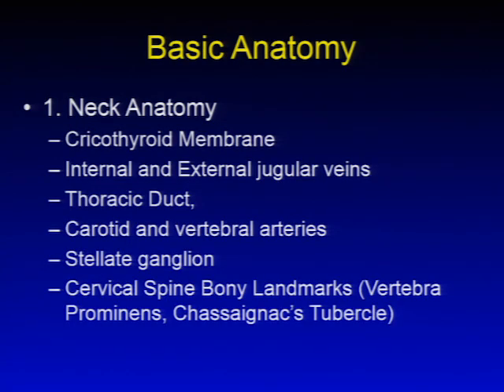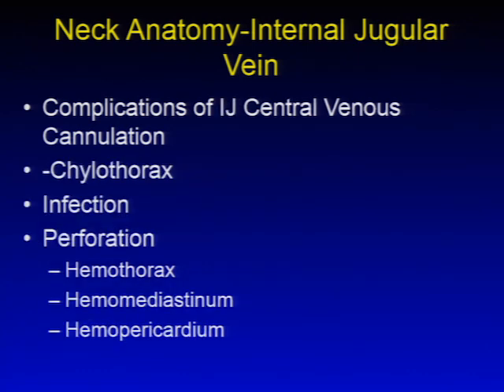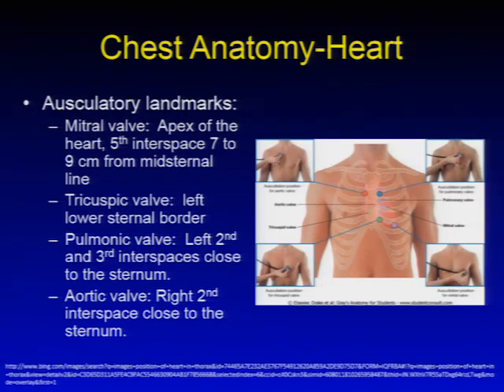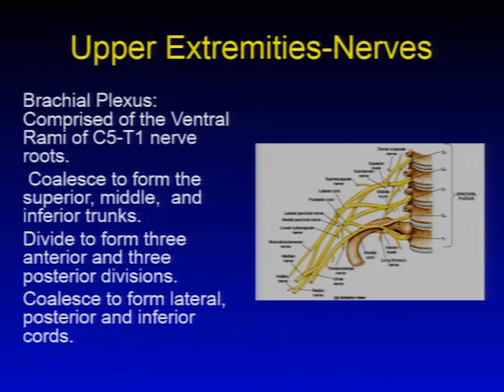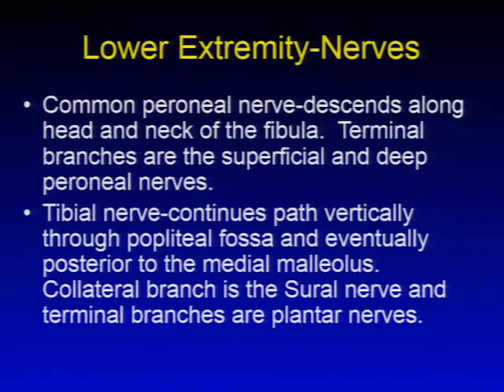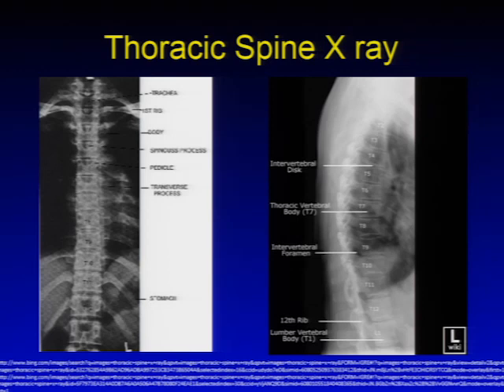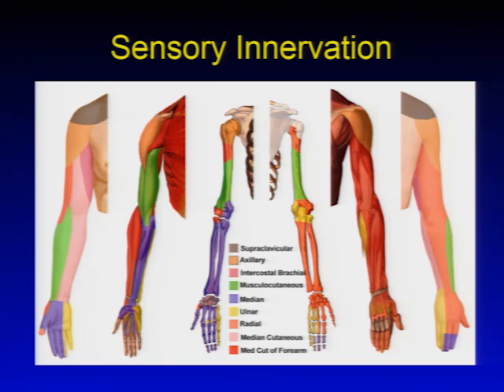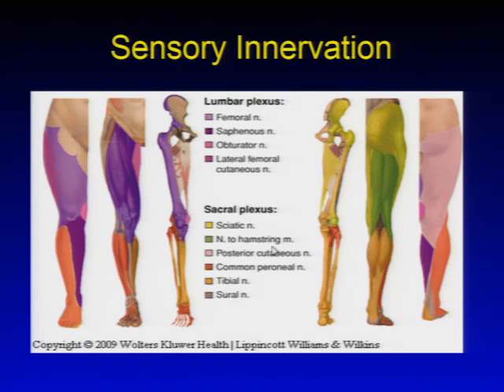BASIC TOPICS IN ANESTHESIOLOGY # 1- Anatomy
BASIC TOPICS IN ANESTHESIOLOGY